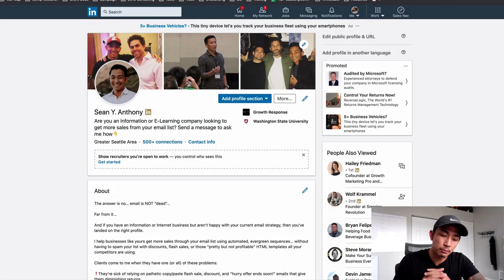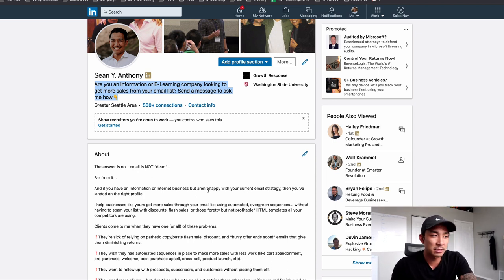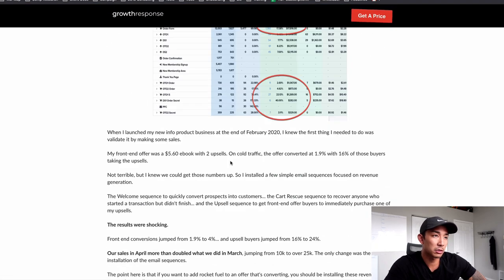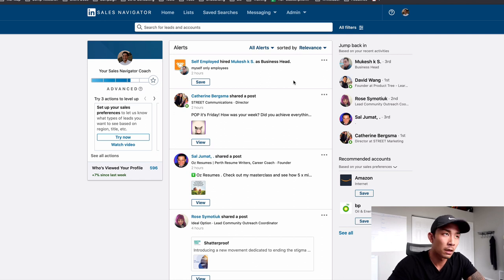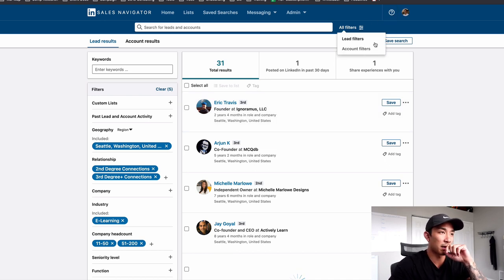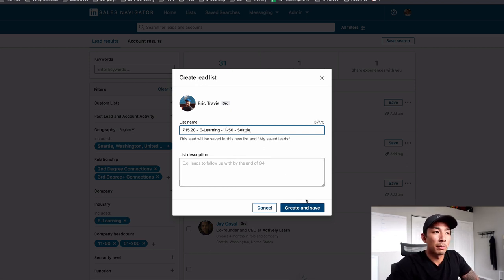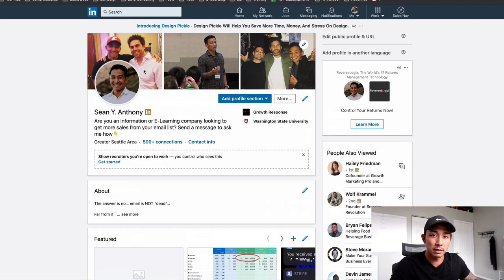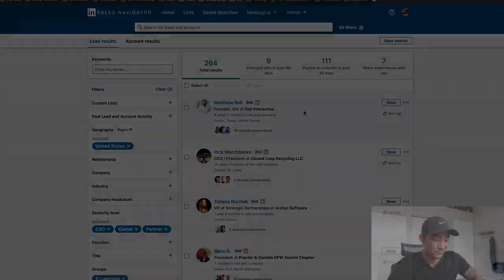LinkedIn Sales Navigator Marketing Tutorial: How To Generate B2B Leads & Clients In 2020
LinkedIn Sales Navigator Tutorial: How To Generate Leads & Get Clients In 2020 (Yes, It Still Works)

In this video I'll show you a step-by-step tutorial on how we're using LinkedIn Sales Navigator to get B2B leads and clients for our new email marketing service.  This works perfectly for high-ticket B2B businesses looking for a primary marketing and lead generation channel.